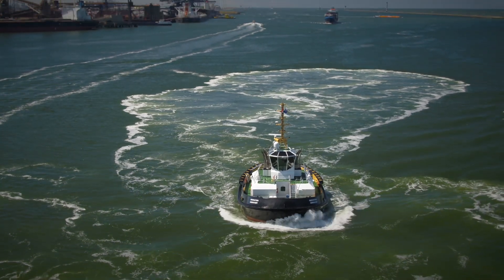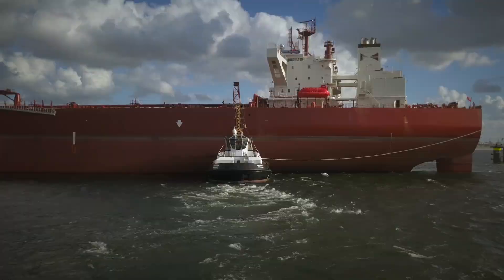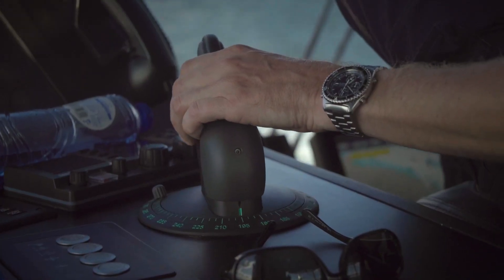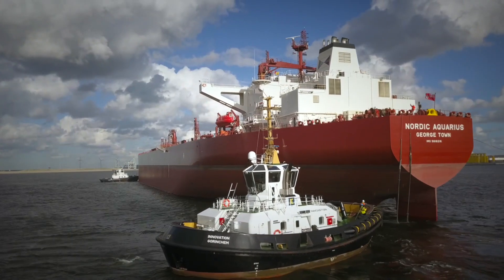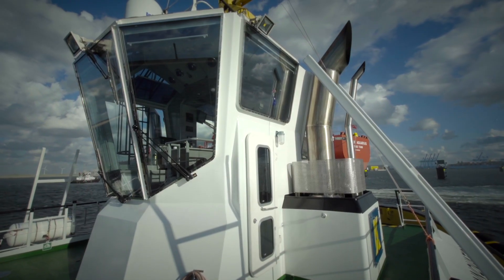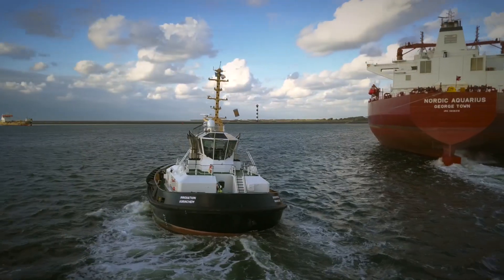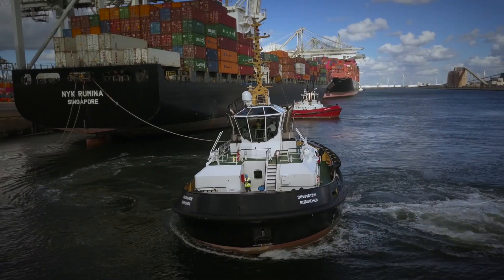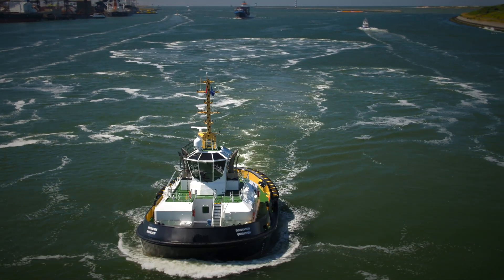Damen RSD Tug 2513; The Power of Innovation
The Damen RSD Tug 2513 delivers 80 tonnes bollard pull. Her patented Damen Twin Fin skeg ensures outstanding course-keeping and predictable sailing in front of a vessel. Do you want to find out more?

6 Comments